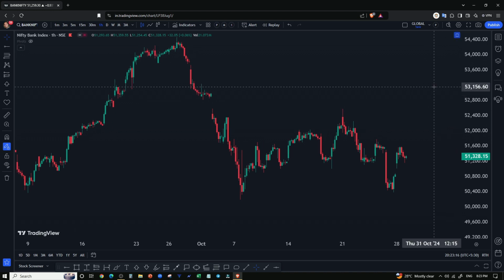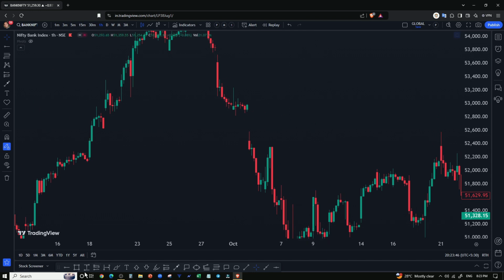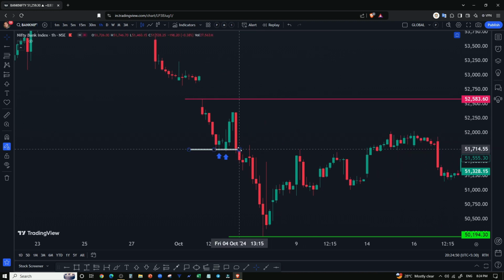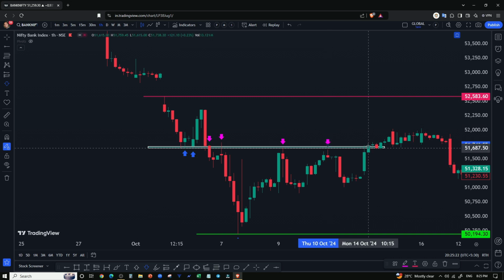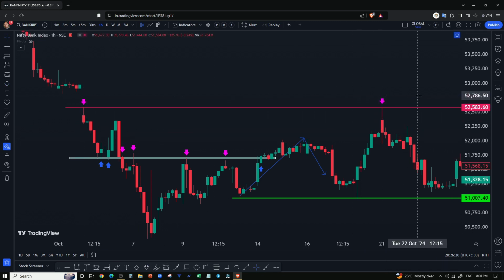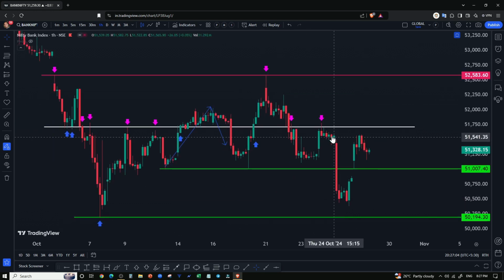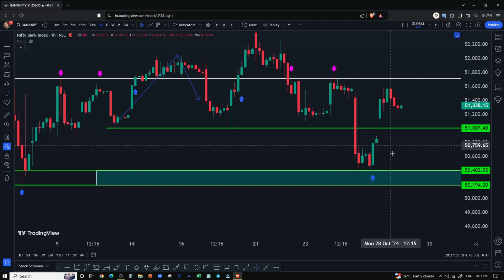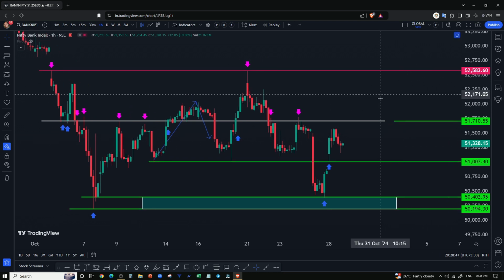PRICE ACTION -1